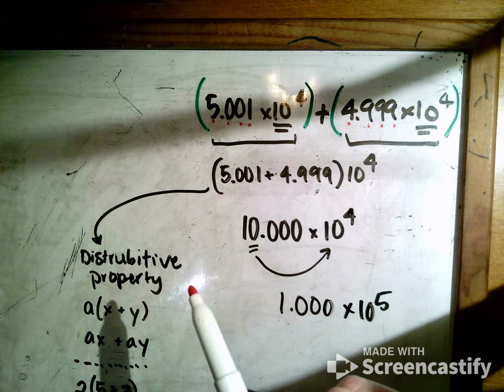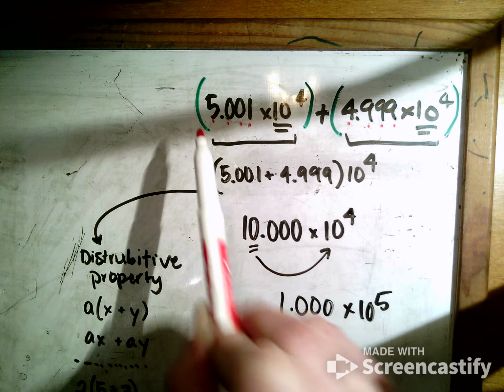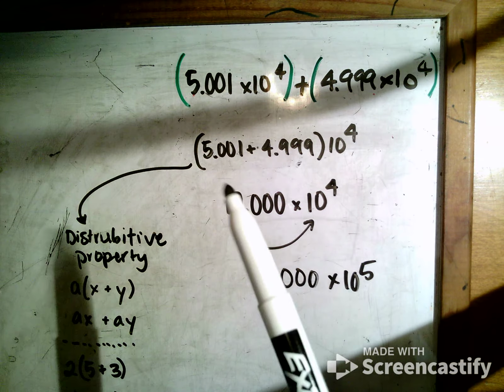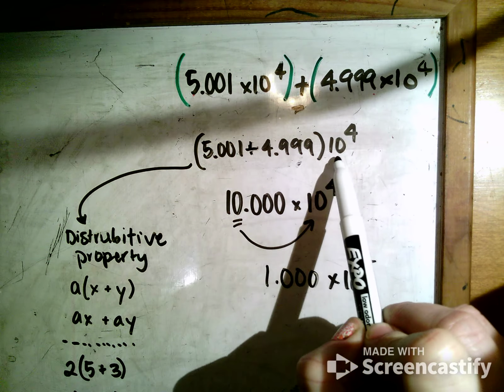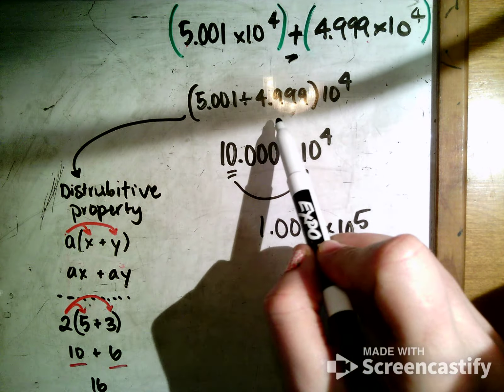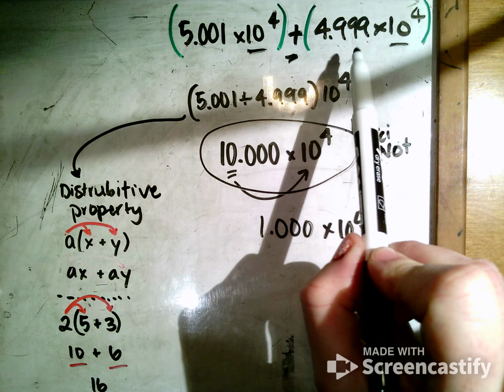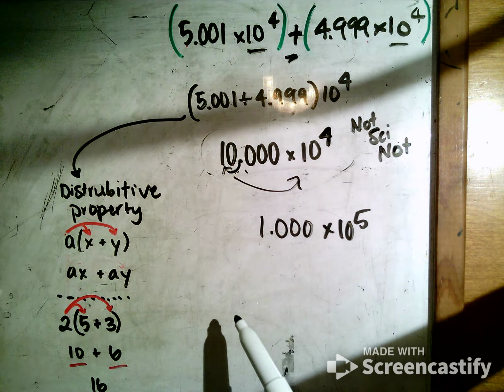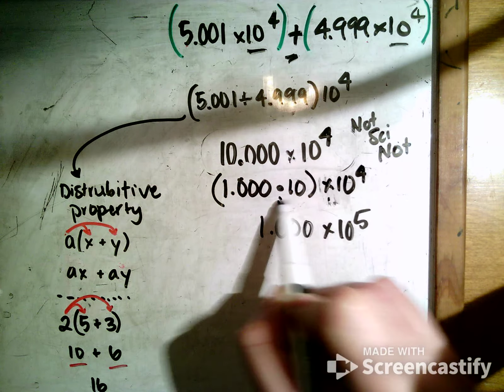Untitled: Jan 17, 2021 8:52 PM